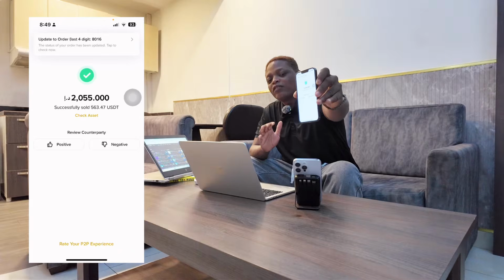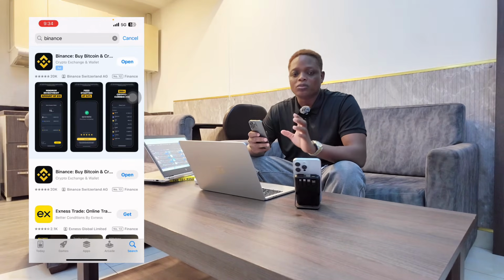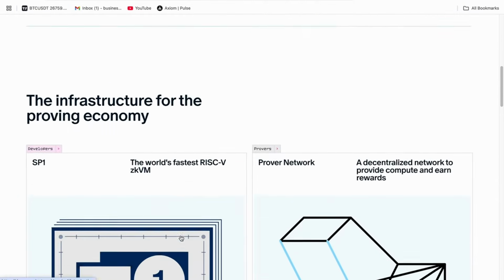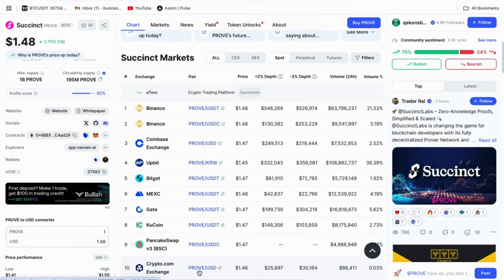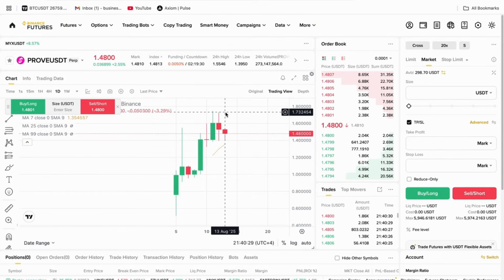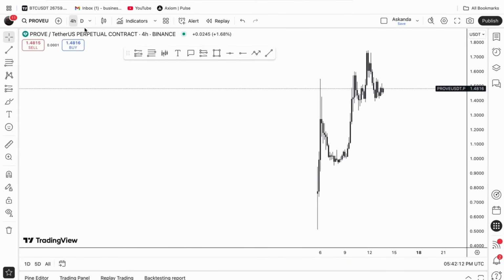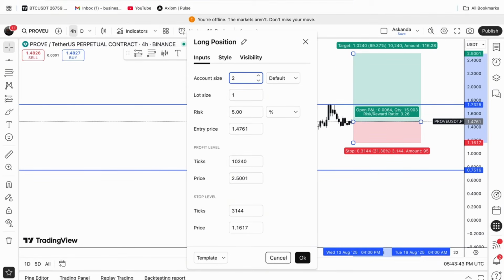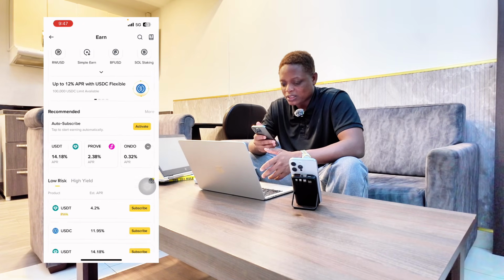Binance HODLer Airdrops Succinct (PROVE): 🚀 Get Free Airdrop in 2025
Attention Binance Users! 🚀 Did you know you could qualify for FREE airdrops just by holding crypto on Binance? In this video, I’ll show you how to maximize your chances of getting Binance HODLer Airdrops in 2025 by using Binance Futures and Simple Earn!

 How to Qualify for Binance HODLer Airdrops (2025)
✅ Step 1: Use Binance Futures (even small trades count!)
✅ Step 2: Lock assets in Binance Simple Earn (Flexible/Locked)
✅ Step 3: Hold key tokens (BNB, FDUSD, ETH, etc.)
✅ Step 4: Stay active—trade, stake, or hold long-term

Timestamps
00:00 - Intro (How Binance Airdrops Work)
02:15 - Step 1: Binance Futures Strategy
03:45 - Step 2: Simple Earn (Best Tokens to Stake)
04:20 - Step 3: Holding Key Tokens for Airdrops
07:50 - Proven Tips to Increase Eligibility
12:30 - Final Thoughts & Risks

Use the link to create and verify your email with Bybit

Use the link to create and verify your Mexc account verified.

 Binance often rewards loyal users, so the more you engage, the higher your airdrop chances!